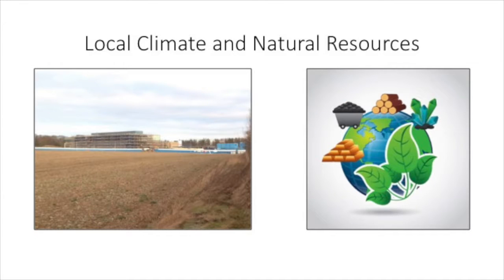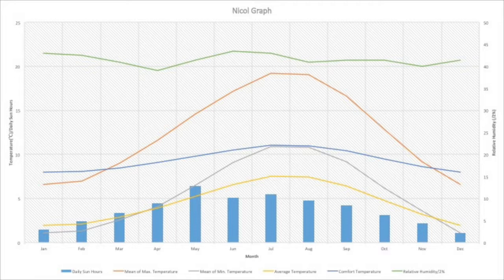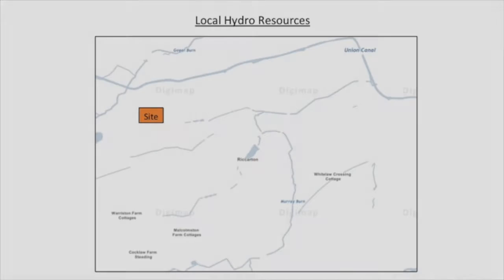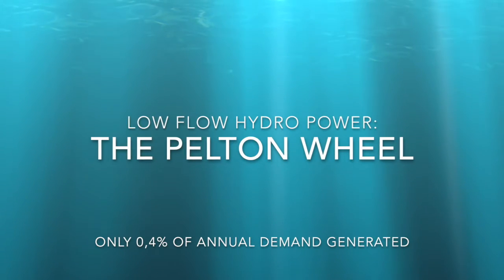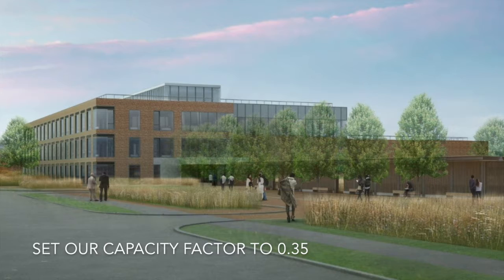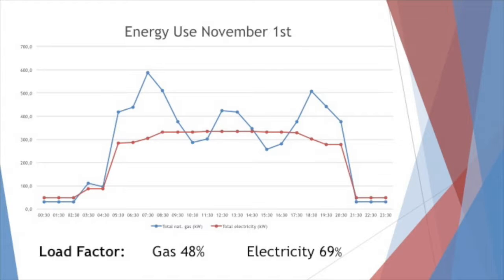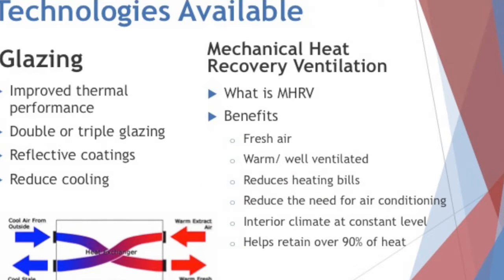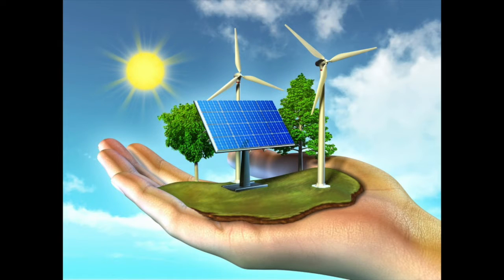Energy and Buildings Project - group 10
Here is our final proposal for the hand in, no Game of Thrones unfortunately, but hey, at least no spoilers!